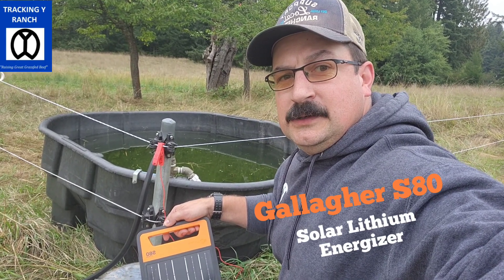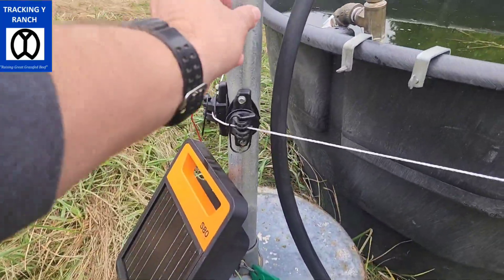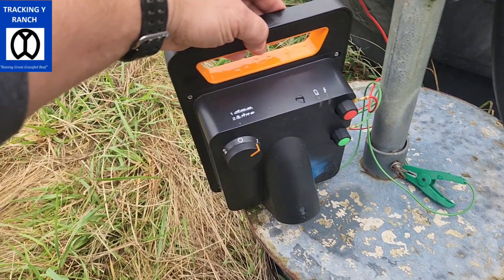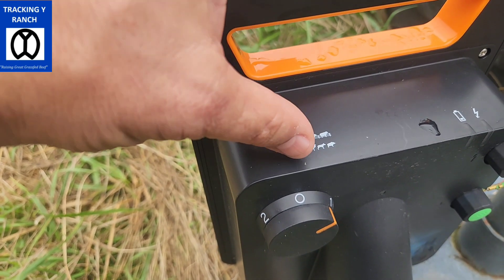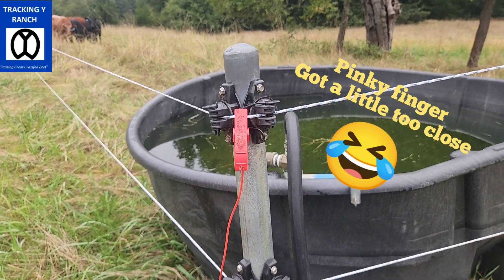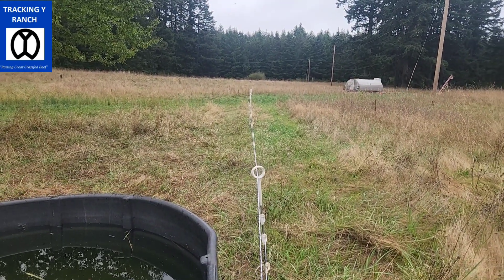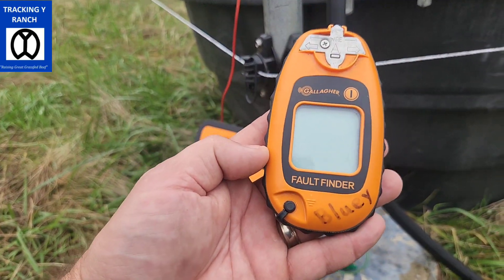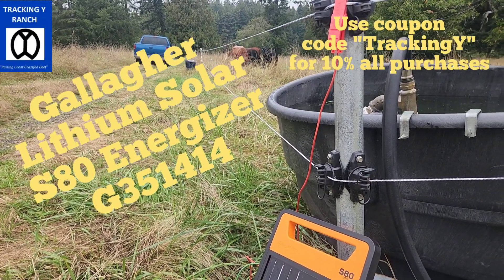Bringing solar to the electric fenceline has never been easier with the Gallagher S80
Check out how we are using the new line of Gallagher Lithium Solar energizers to power our fences.  By harnessing the power of the sun, even in cloudy Western Washington, we are keeping fences hot and cows happy.